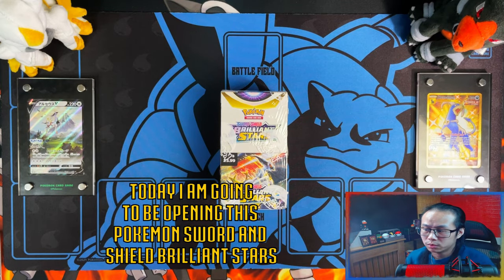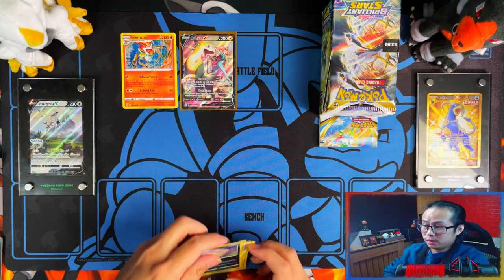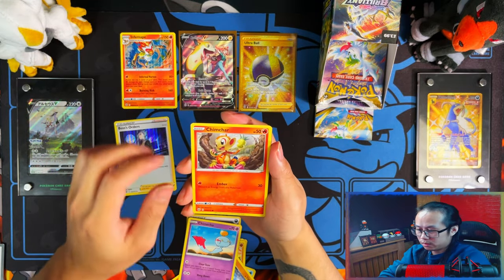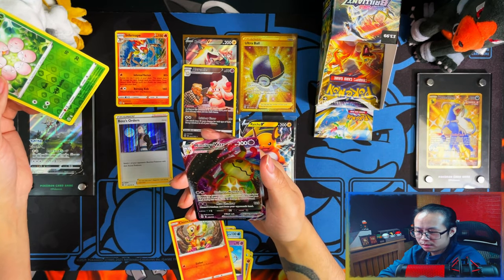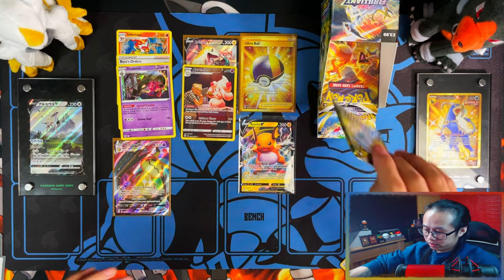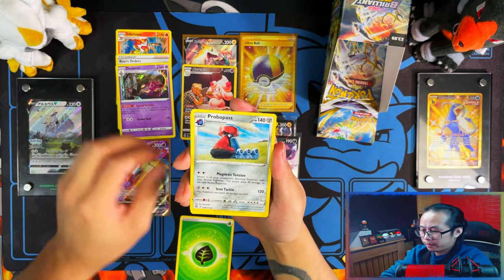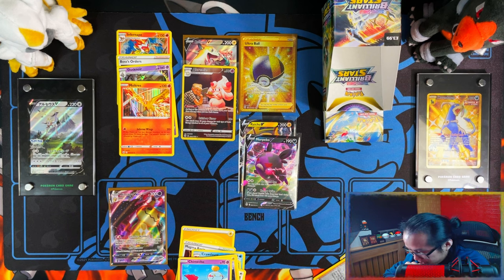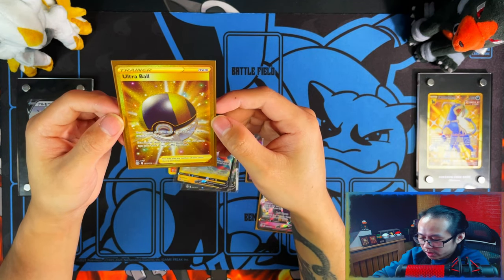*More Gold!* Pokemon Brilliant Stars Half Booster Box (18 Packs) *OPENING*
This video is a Pokemon Brilliant Stars Half Booster Box (18 Packs) Opening. Half a booster box, half a booster box pull ratio?

I've been waiting for this set to release since hearing about it and seeing the cards being revealed! Now i get to open packs for my self and chase that master set!